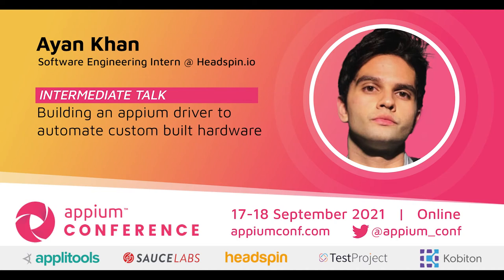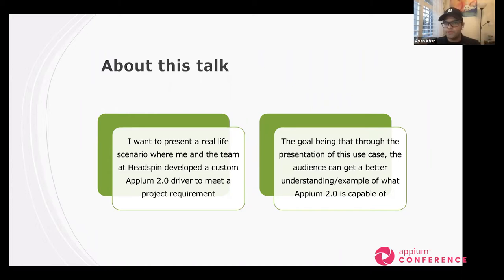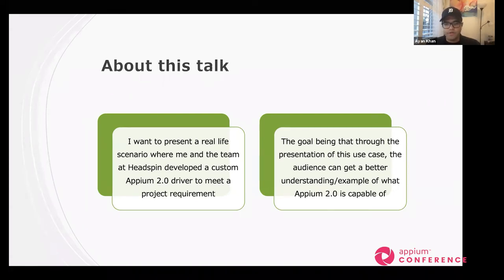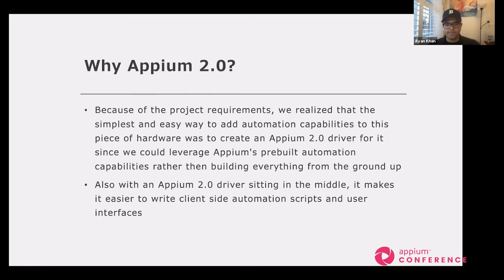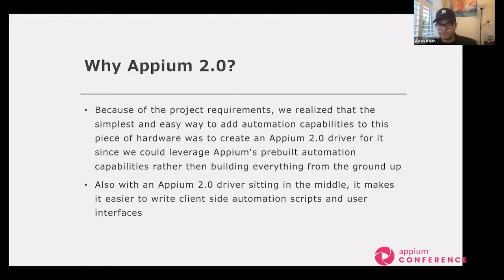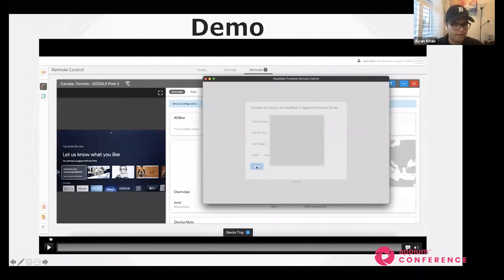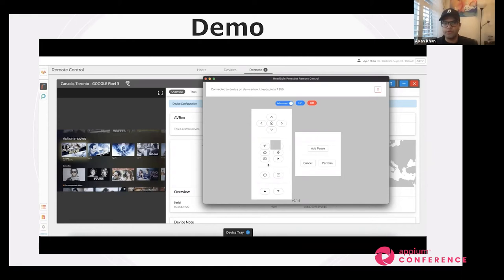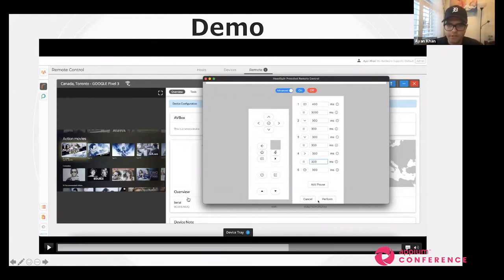Building an appium driver to automate custom built hardware by Ayan Khan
With version 2.0 Appium aims to transition from being a server which bundles many drivers to one which by default doesn't bundle any drivers, and instead provides an interface for retrieving and using drivers.

The main goal being: a more accessible and easy way to write new custom drivers.

But how useful would a custom Appium driver really be? What are its possible use cases? And is it worth the development effort?
During the talk I want to highlight the capabilities and possible use cases of Appium 2.0 by giving a walkthrough of how we at headspin satisfied a business requirement by creating a custom Appium driver for a custom piece of hardware.